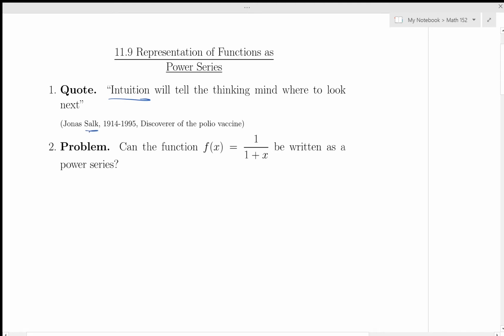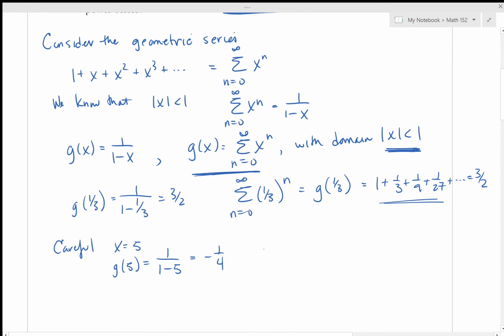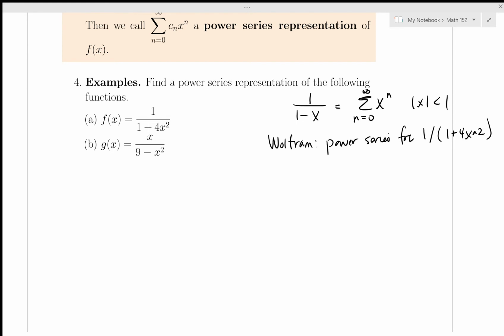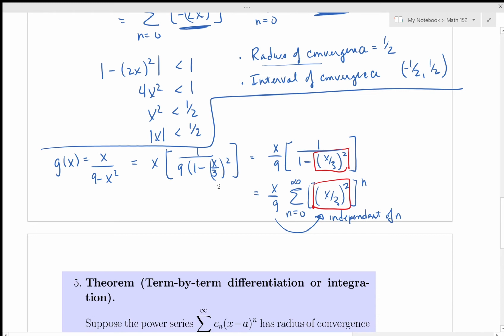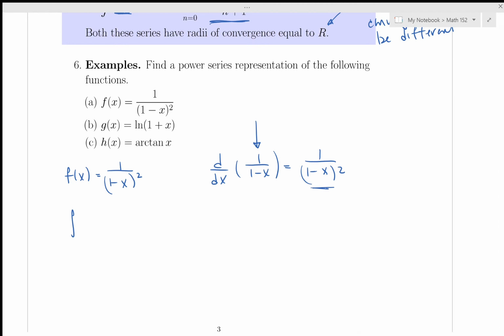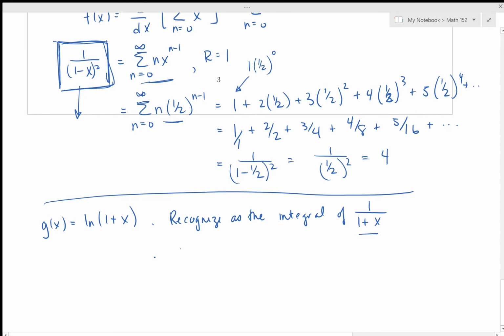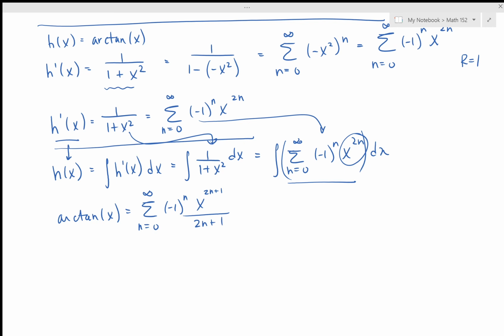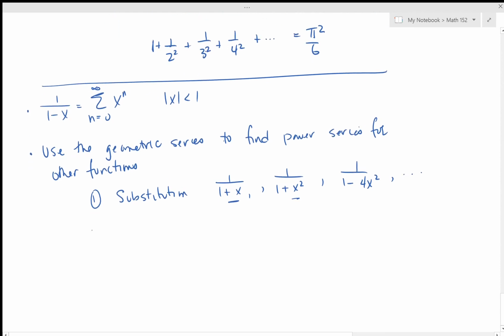SFU MATH152 11.9 Functions as Power Series (main lecture)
SFU Math 152 Section 11.9. This is the main lecture for section 11.9. This lecture introduces the idea of using a power series to represent a function.